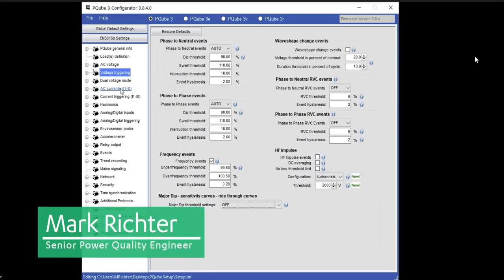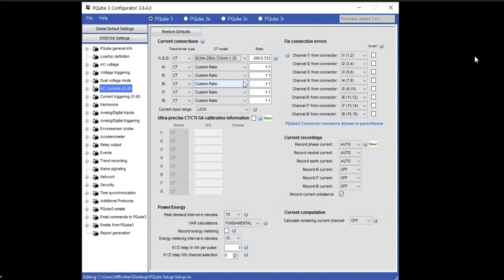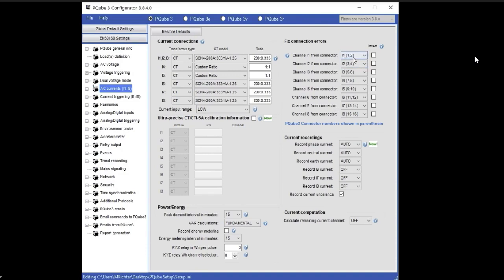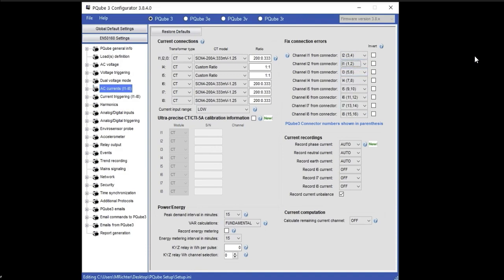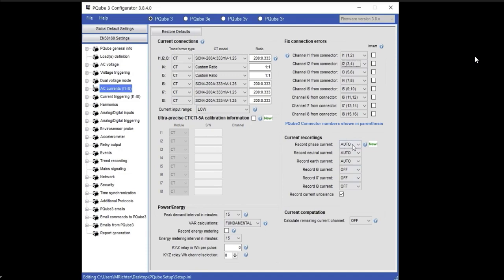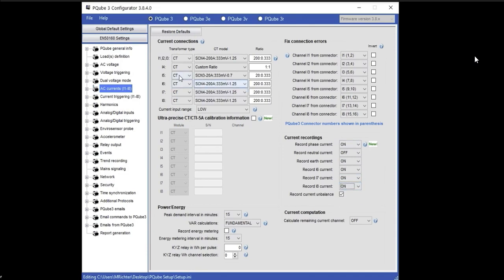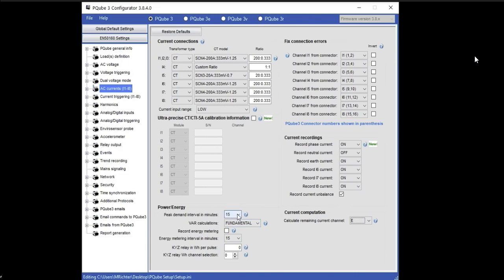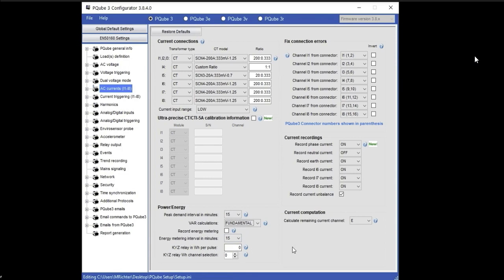Powerside PQube 3 Power Analyzer Configurator Part 41280x680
Powerside PQube 3 Power Analyzer Configurator Part 4